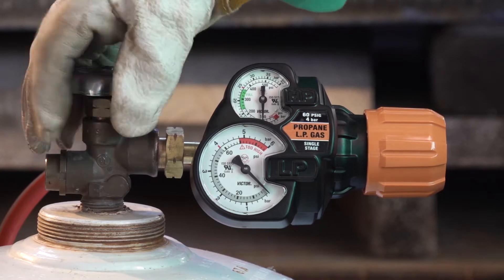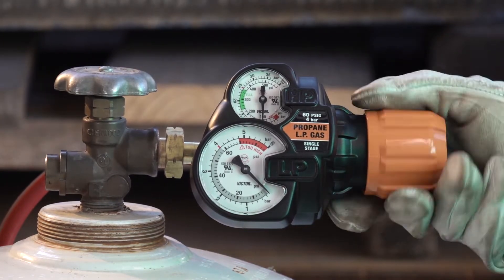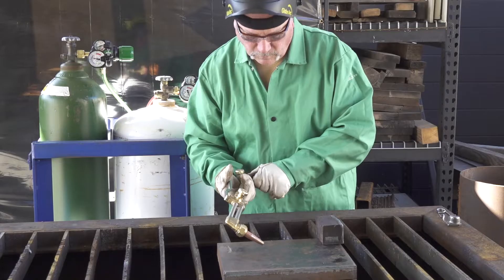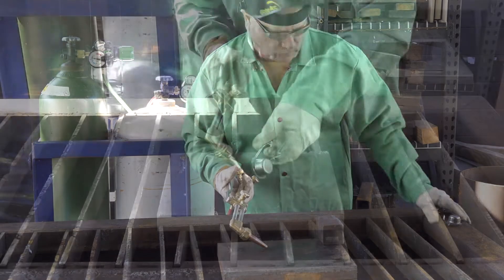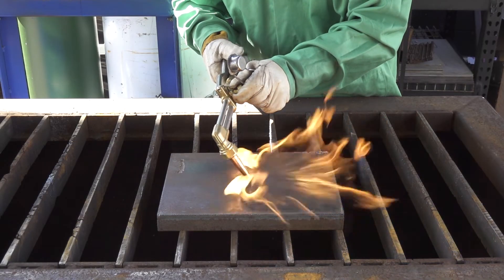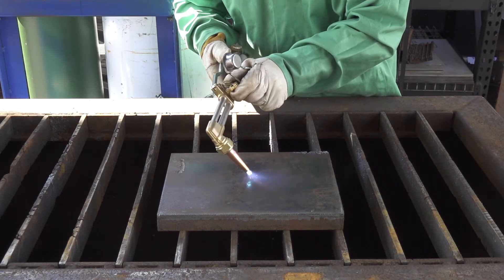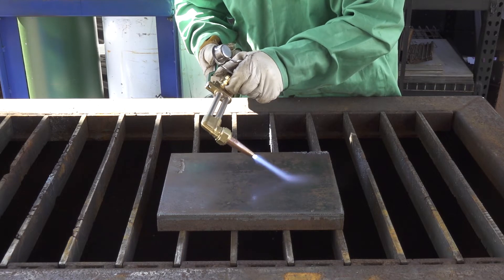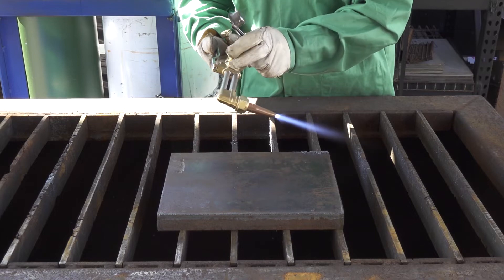The Best Way to Light a Gas Cutting Torch in Windy Conditions When Using Alternate Fuel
Did you know alternate fuels require a different lighting technique? Follow the steps in this video to easily light your gas cutting torch - even in a windy environment.